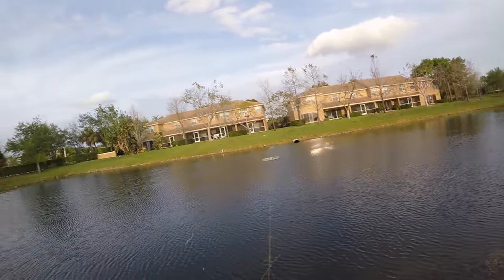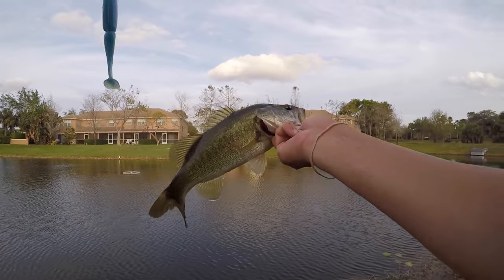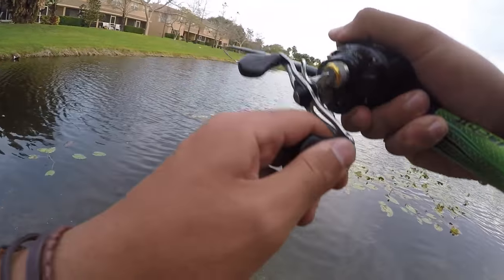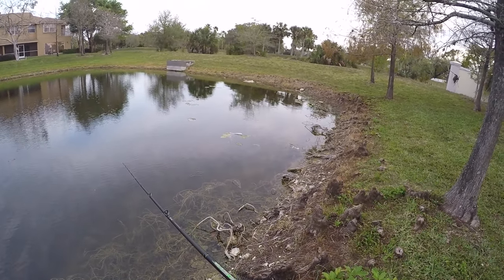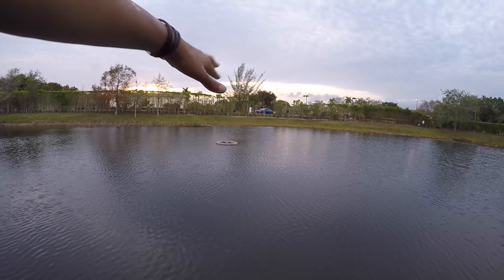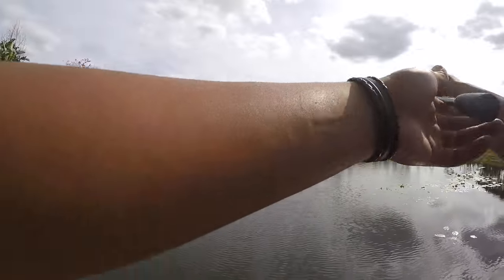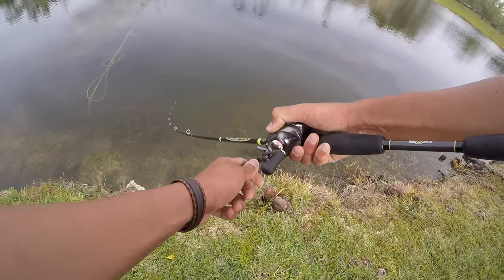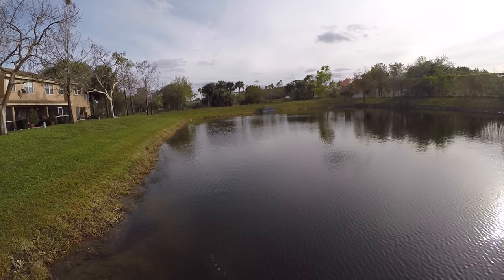Fishing a New Pond I Found On Google Earth!!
Fishing in new ponds is always fun and definitely a challenge but it can pay off! I was searching for new spots in my area and came across this one and it actually held some decent fish! I urge you guys to find new spots and get out there and fish!

Snapchat  Tallfishermanj